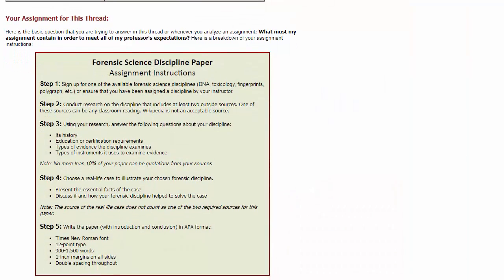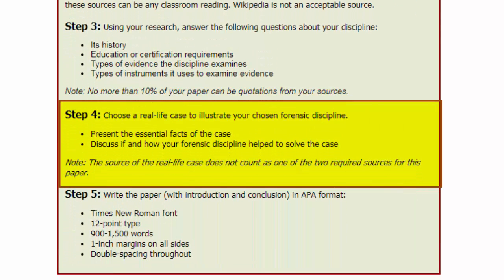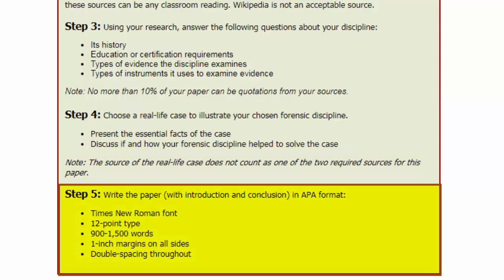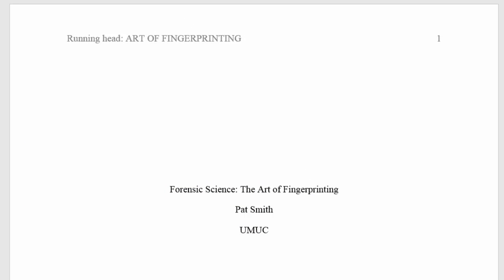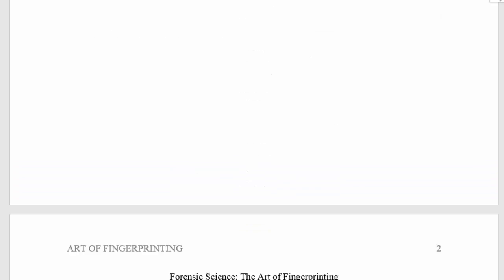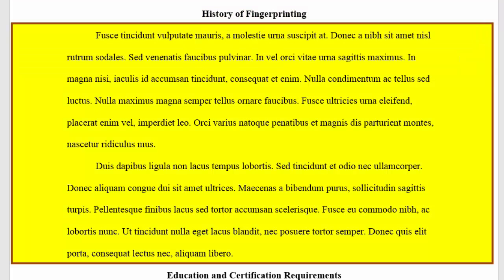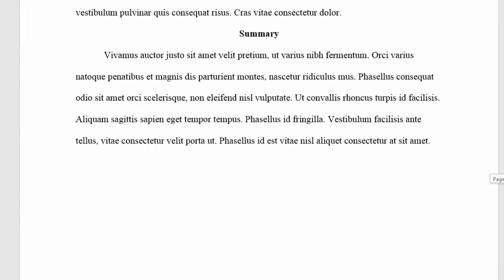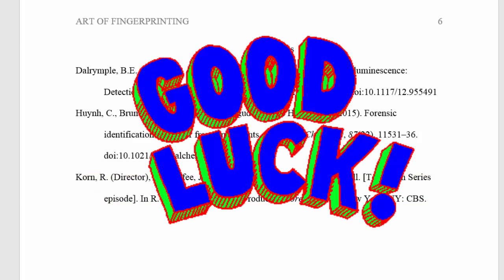CCJS 101 Paper 1: Assignment Analysis & Review of Model APA Template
This video provides a review of the instructions for the "Forensics Science Discipline" paper written as part of CCJS 101 at UMUC. A model APA template for the paper is also analyzed.